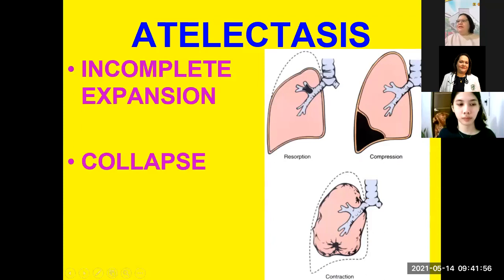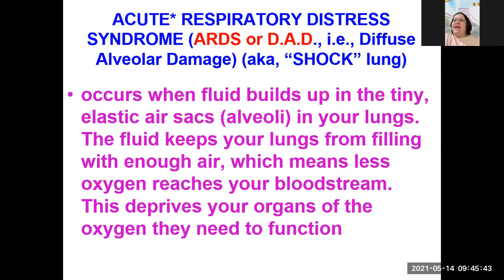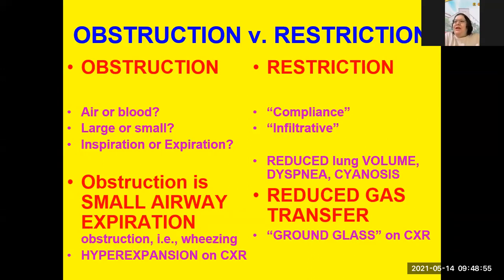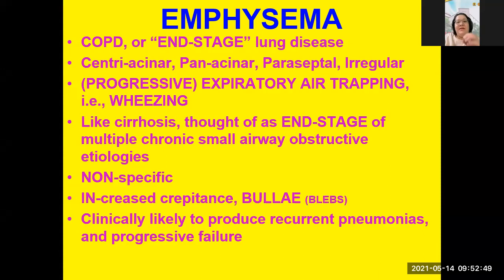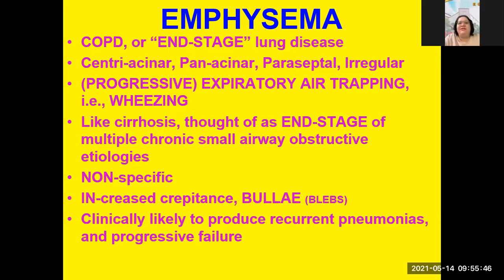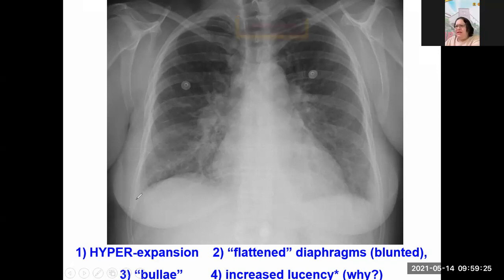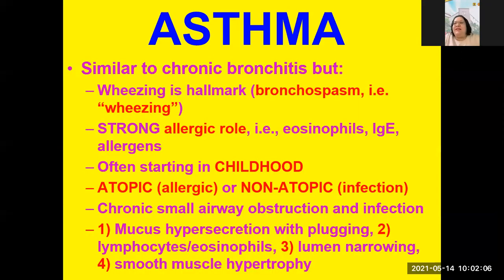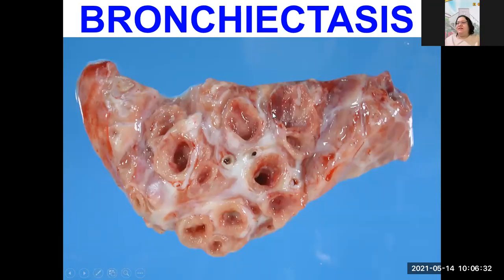LUNGS: Cardiopulmonary Pathology for Respiratory Therapists ( Filipino/English) Part 2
This video was made for BSRT students of University of Batangas by Loralie Perez-Miranda, M.D.